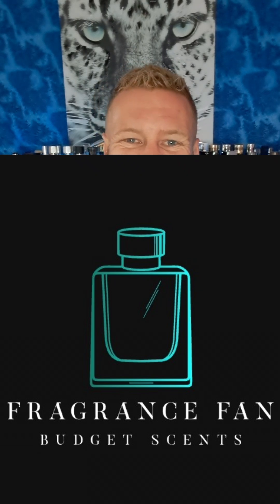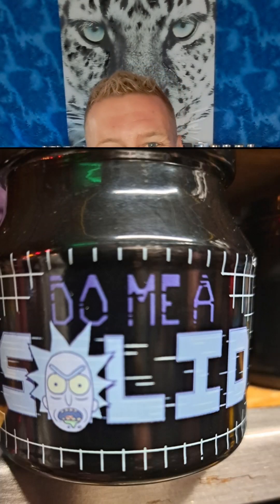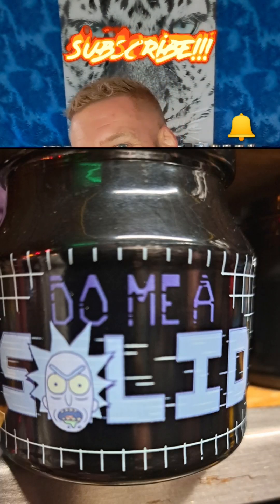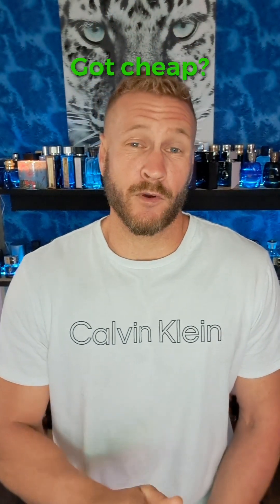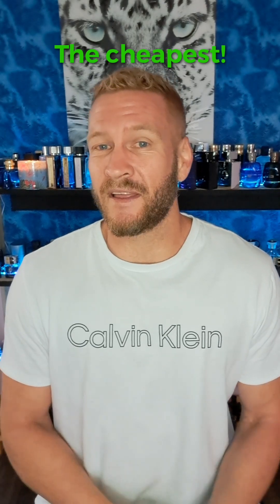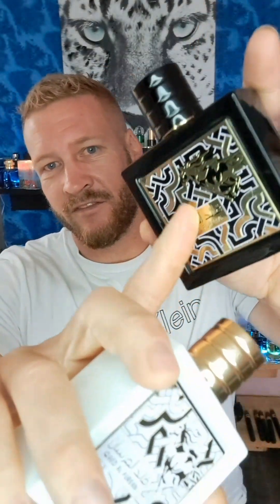Lattafa Qaed al Fursan Unlimited review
Creamy vanilla coconut summer fragrance. #  cheap middle eastern fragrance

walmart 16.46 🤷‍♂️